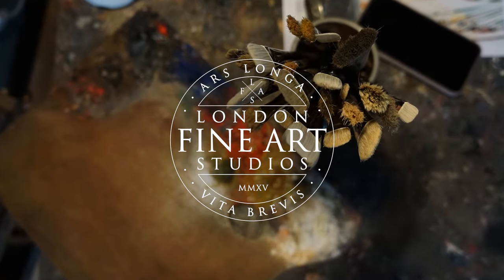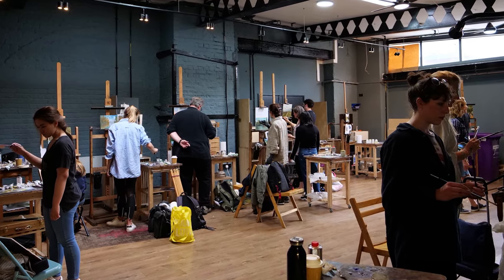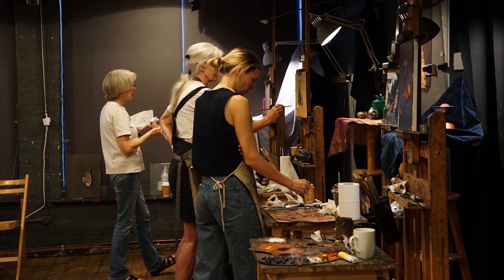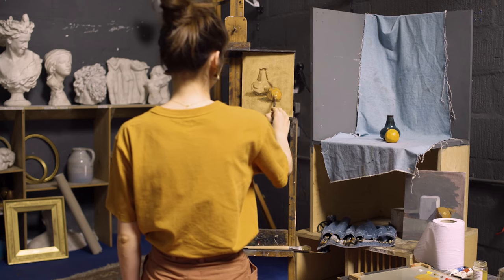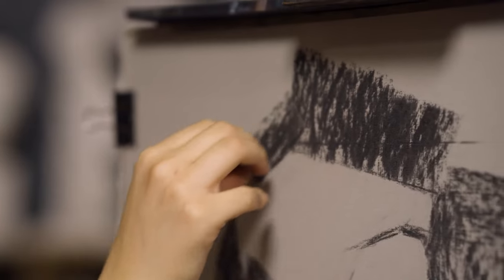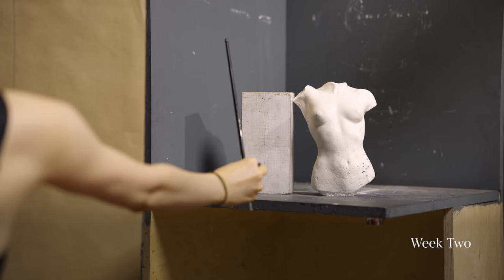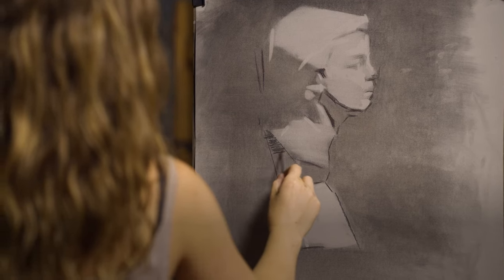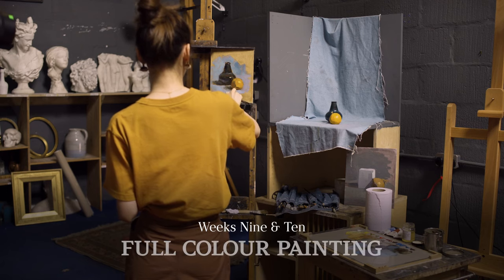London Fine Art Studios - Introduction to our Foundation Course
Painting Drawing and Sculpting Demonstrations. Produced by the first atelier in the UK, the studios focus on the craft of traditional painting and drawing.  We offer rigorous training in the traditional techniques and methods of representational art whilst giving students the opportunity to develop their own style.  Professional artists and beginners apply to our full-time, foundation and short courses.  We believe art students want to receive clear, practical instruction on the principles and methods of drawing and painting.